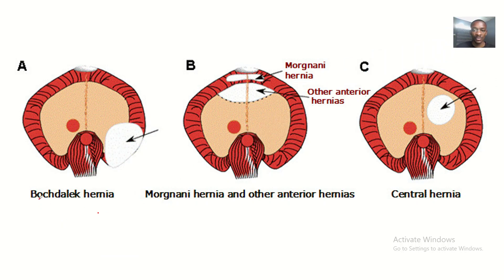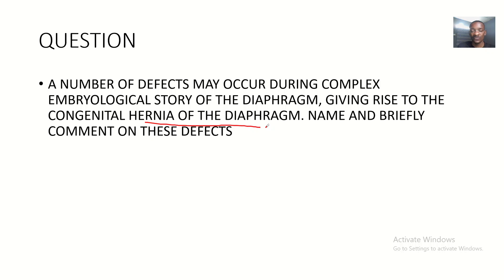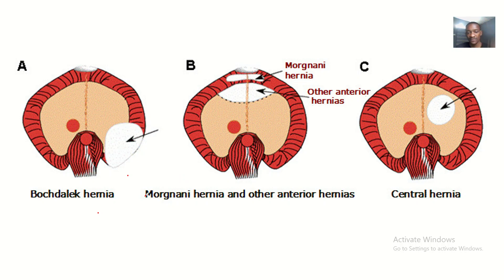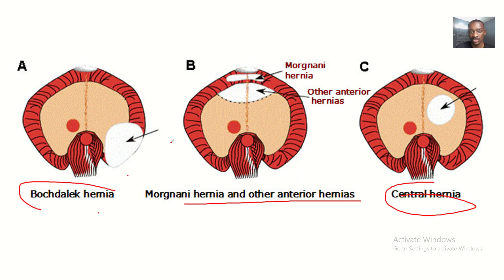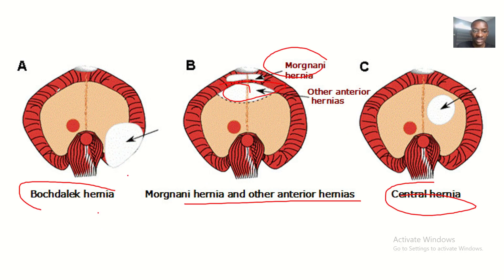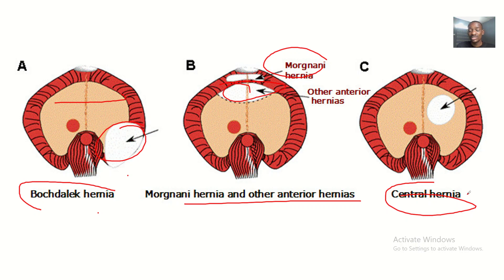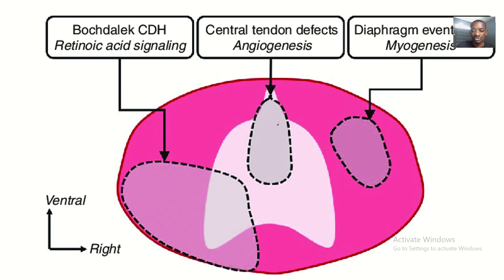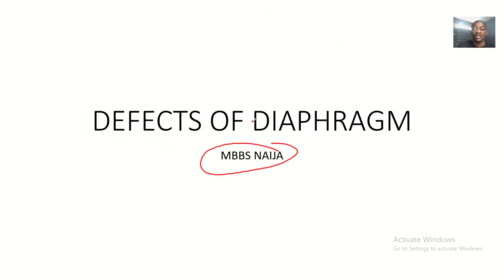Defects of the Diaphragm Foramen morgagni Hernia, Foramen Bockdalek Hernia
These defects are:
(i) Through FORAMEN MORGAGNI, anteriorly between the xiphoid process and the costal origins

(ii) Through FORAMEN OF BOCKDALEK (posterolateral hernia), the pleuriperitoneal canal. it is situated posteriorly.

(iii) Through congenitally LARGE OESOPHAGEAL HIATUS